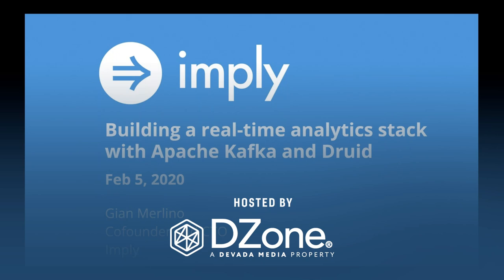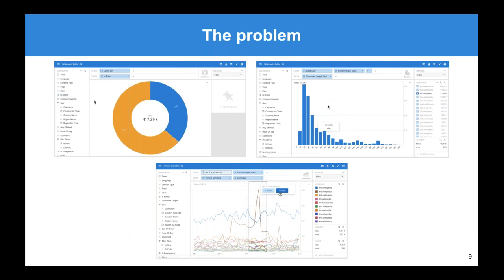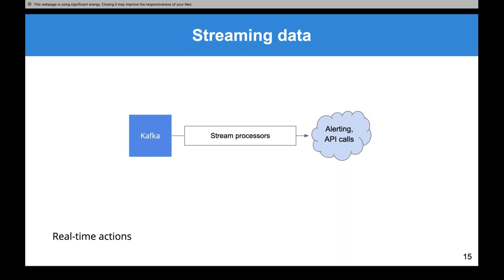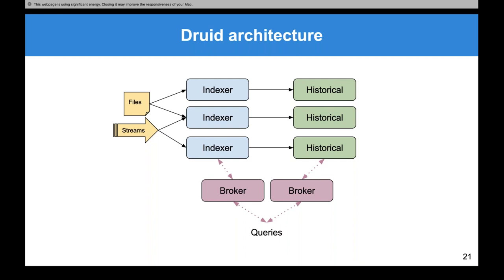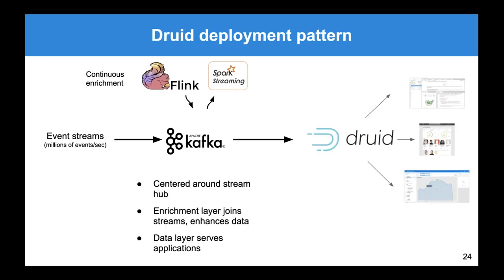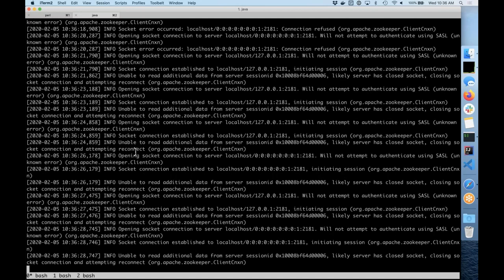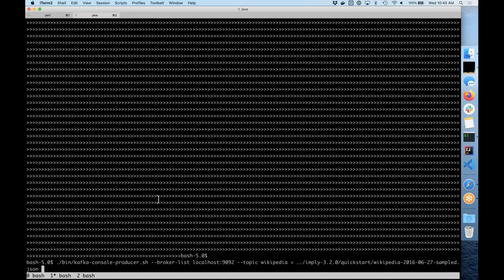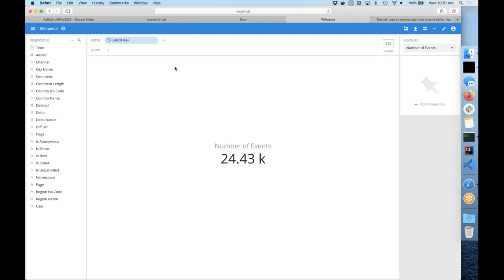Building a Real-Time Analytics Stack with Apache Kafka and Apache Druid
Developing analytics applications for real-time monitoring and diagnosis of operational activity such as clickstreams or network flows is very different from building for traditional “BI” analytics.  First, you need to execute analytics against a live data stream with minimal latency. Second, you need to store petabytes of real-time and historical data together. Third, you need to support hundreds to thousands of users. Last but not least, you need to support a variety of analytics methods, including real-time alerting, dashboards, ad hoc slice and dice, drill downs, search, ideally through a single UI.

In this webinar, one of the creators of Apache Druid, will dive into:
•              The current state of real-time and streaming analytics, from stream processing like Spark and Flink to analytics tools including Tableau, Looker, Superset and Imply Pivot.
•              The challenges of architecting for real-time analytics, and how combining Kafka and Druid deliver low end-to-end latency at scale.
•              Design considerations and details behind Druid's integration with Kafka, Amazon Kinesis, and other messaging technologies for real-time ingestion at scale.
•              Architectural considerations for achieving speed and scale for real-time analytics including ad hoc, search and time-based queries.